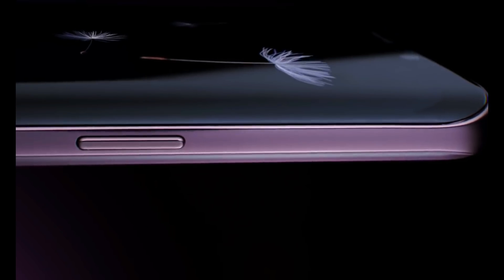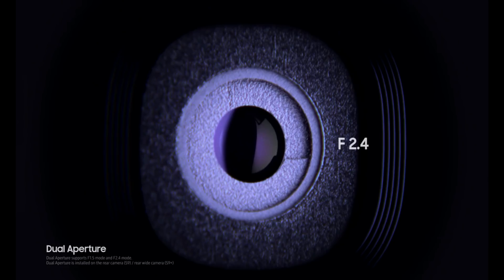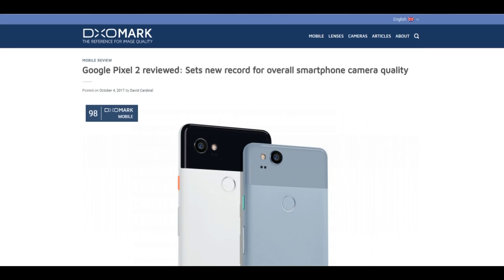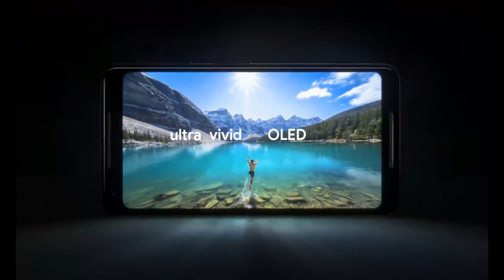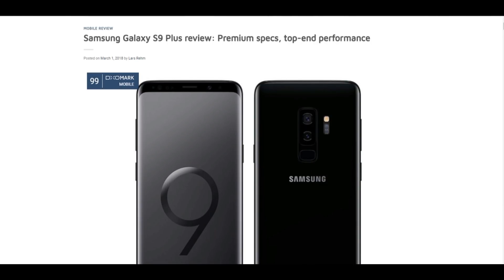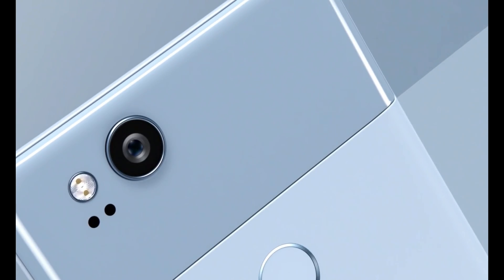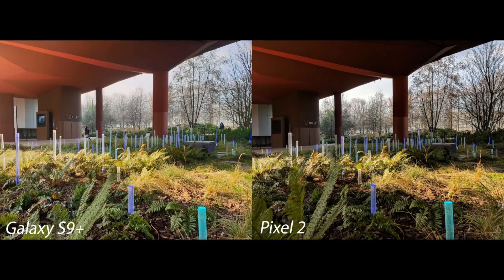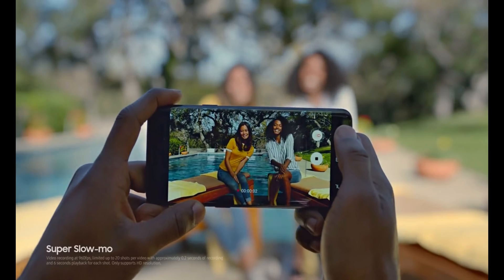Samsung Galaxy S9+ Camera Vs Google Pixel 2/Pixel 2 XL | Camera Test Review | Camera Comparison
So Guys DXOMARK.COM just Tested The Camera Of Galaxy s9+ With Google Pixel 2 !!

According to dxomark the samsung galaxy s9+ is the best camera phone right now because it scores 99 on the dxoark test !!

Your thoughts on this comparison?

PEACE !!